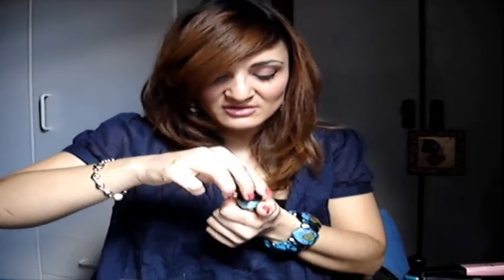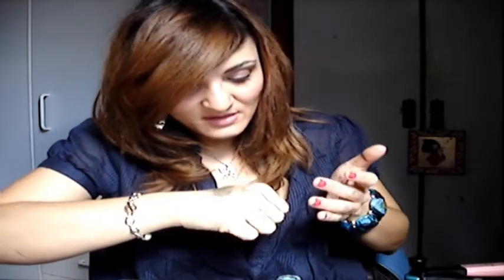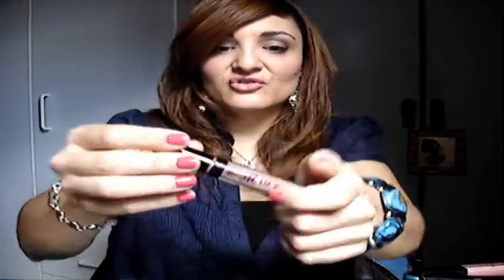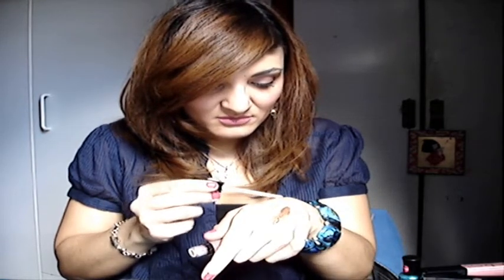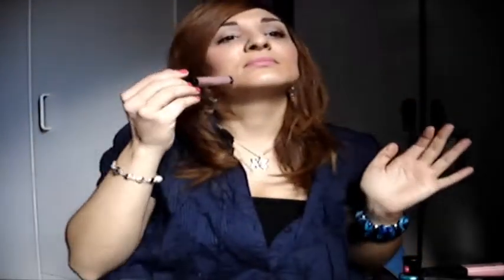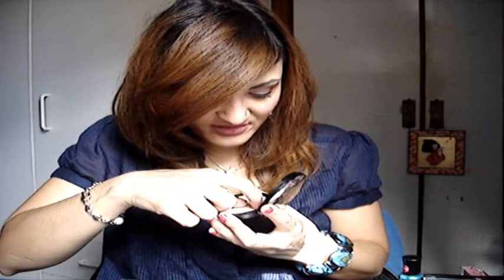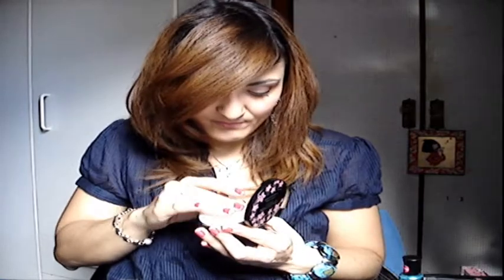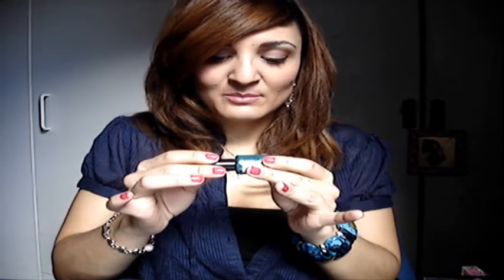Barry M & Collection 2000 (London Haul)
Info de los precios

BARRY M
Glitter dust y Dazzle dust  4,50 gbp cada uno
Lipgloss 4,25 gbp

COLLECTION 2000
Polvos  3,99 gbp
Glosses   3,99 gbp cada uno
Esmalte 1,79 gbp